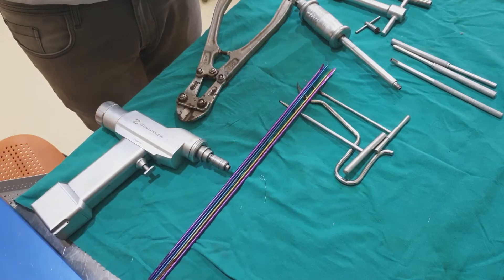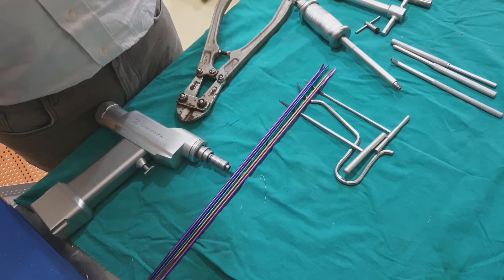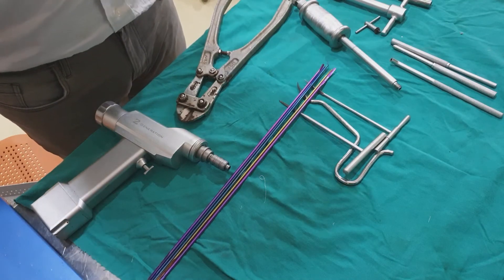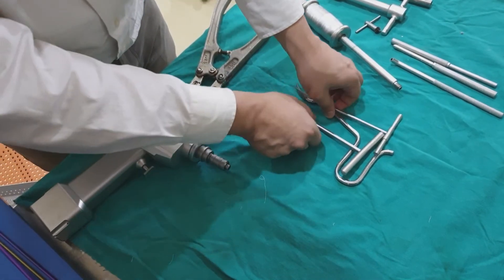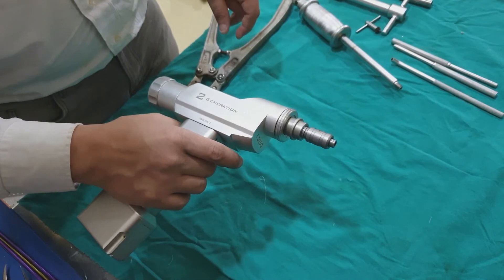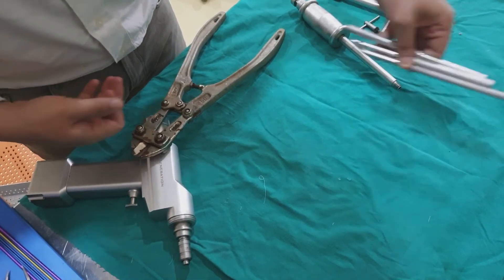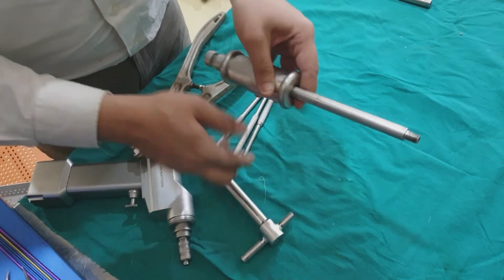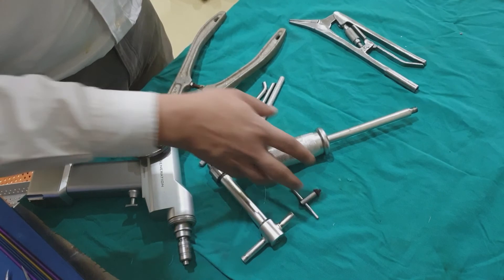Tens nail peop preparation implant checklist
This video provides information on what one should look for and have vefire going for tens nailing